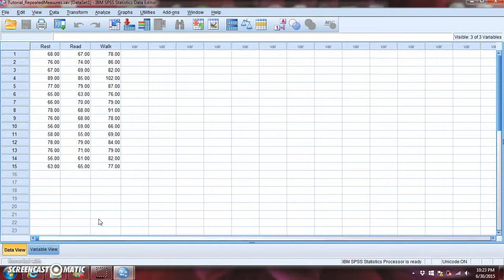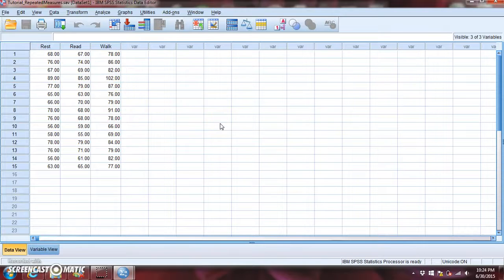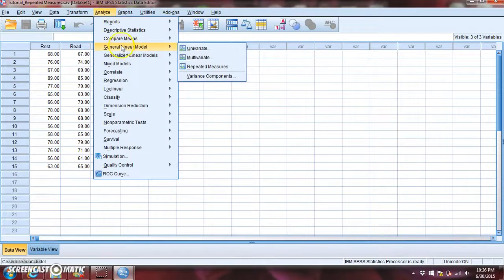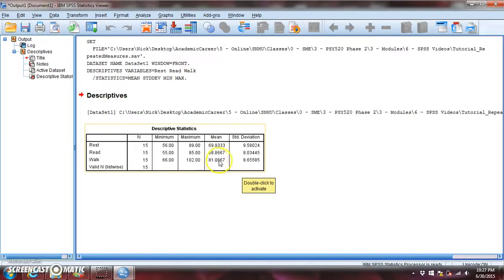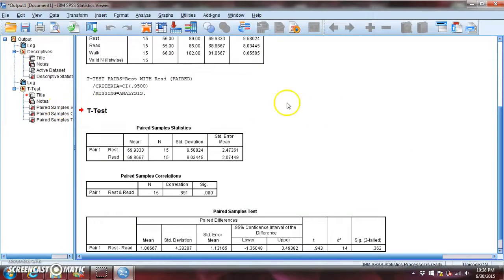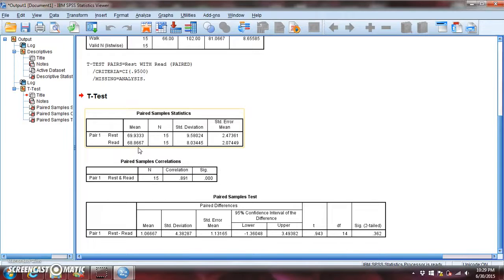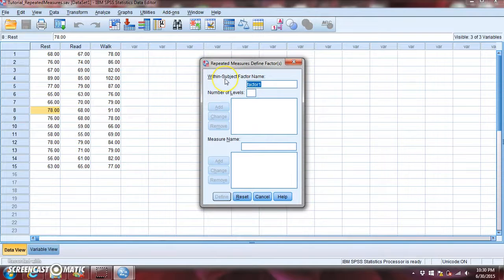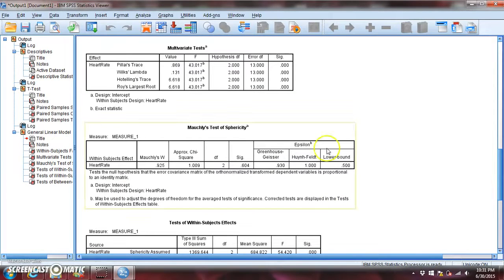PSY 520 SPSS Tutorial 3 Repeated Measures1